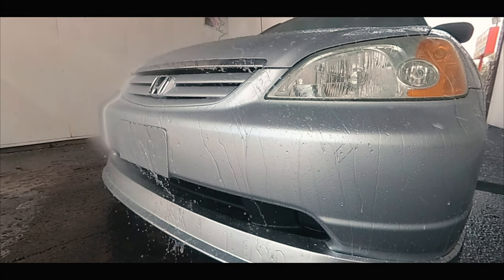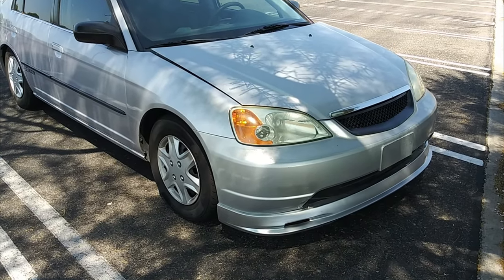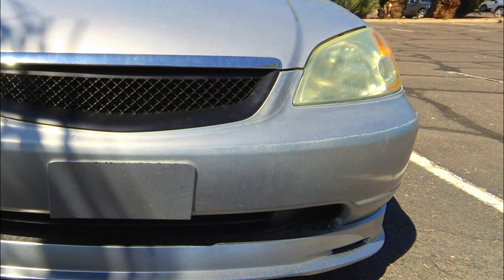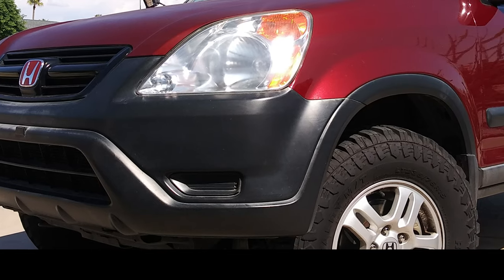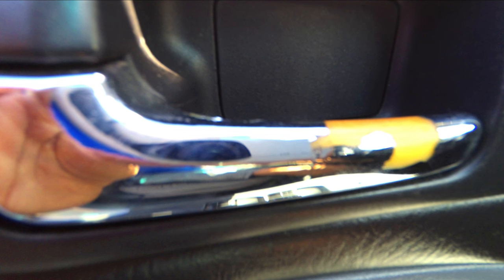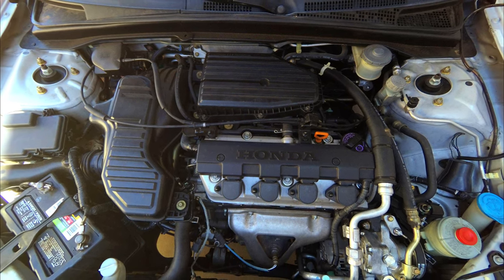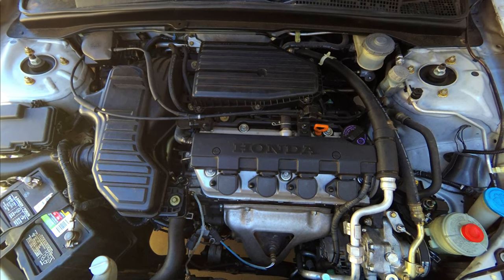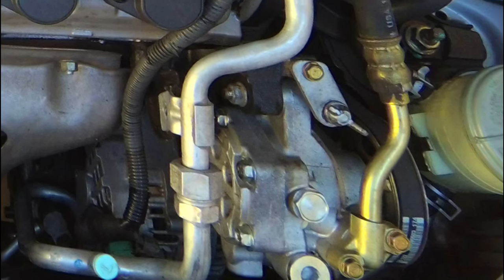COMMON 7TH GEN CIVIC PROBLEMS | 2002 Honda Civic Lx